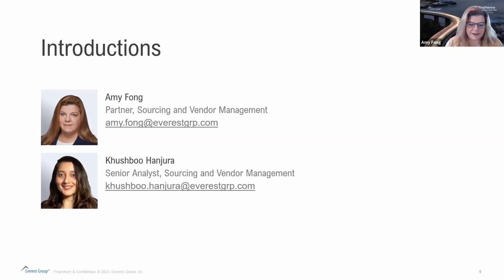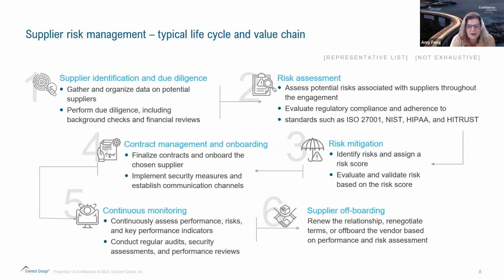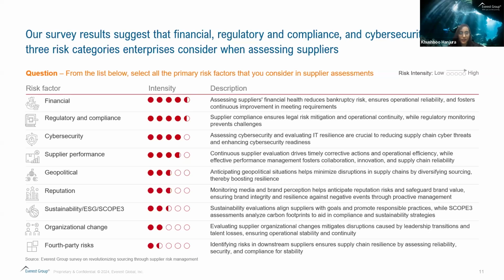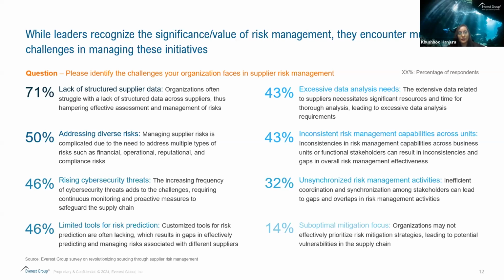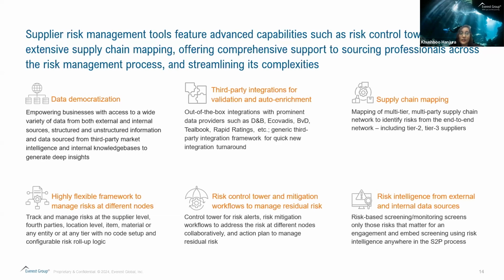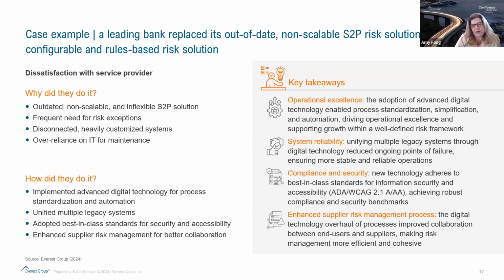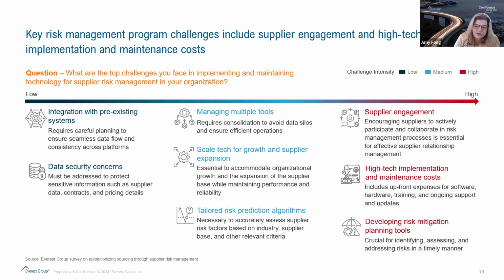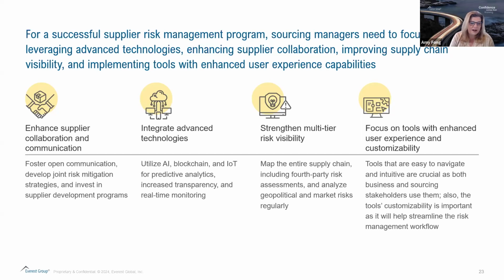On-demand Webinar: Mitigating Supplier Risks: The Power of Advanced Tools and Technologies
Managing supplier risk has become more critical than ever. The increasing complexity of global supply chains and the need for greater transparency and compliance have now made it essential for organizations to adopt advanced supplier risk management tools to mitigate threats.

Join this webinar to hear our sourcing experts address these challenges and discuss the latest supplier risk management tools. They will explore the functionalities these tools offer to mitigate risk across the entire supplier management workflow, such as enhanced risk assessment, improved decision-making, and business continuity in an unpredictable market.

What questions will the webinar answer?

- What are the current trends and challenges in supplier risk management?
- How can digital tools and technologies improve supplier risk assessment and mitigation?
- What specific functionalities do modern supplier risk management tools offer?
- How can automation and data analytics enhance the effectiveness of supplier risk management?
- What are the best-in-class features and functions to look for in a supplier risk management tool?